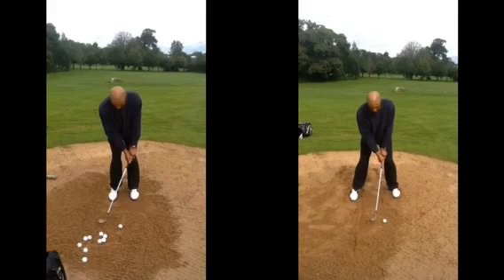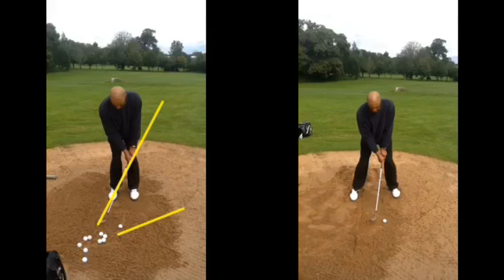golf lesson at Cottrell Park